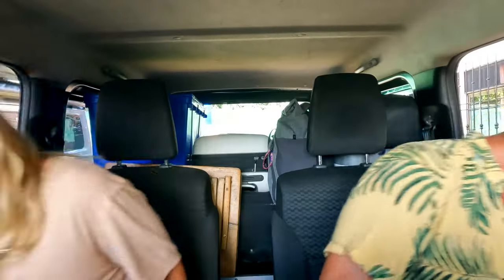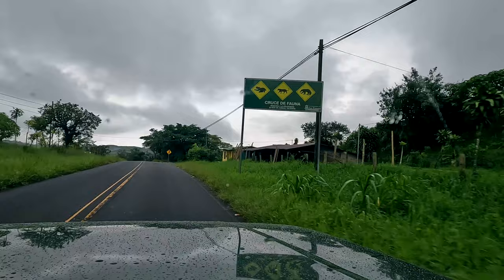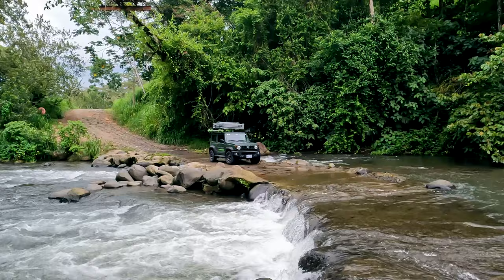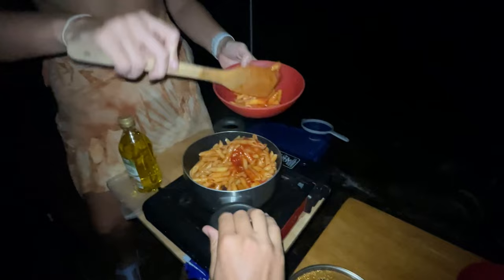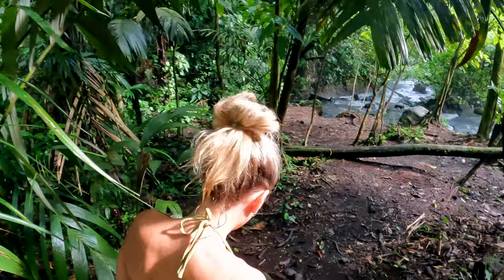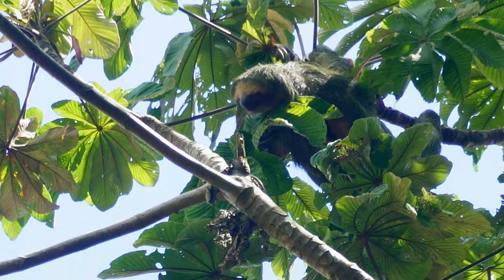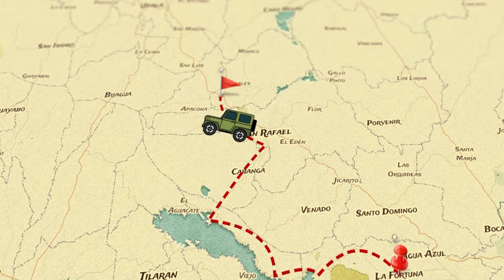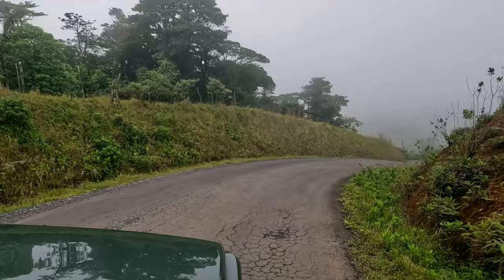The BEST of Van Life Costa Rica (4x4 Wild Camping)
PURA VIDA! The Motto of Costa Rica. We explored the country's most fantastic attraction in this one week JAM PACKED COSTA RICA ROAD TRIP.

In this part 1 of 3 we pick up our amazing 4x4 and head to La Fortuna and Rio Celeste to discover some amazing wild campsites.

Episode 152 | Costa Rica

Sign up to our fortnightly newsletter where we share what’s happening behind-the-scenes, what our next travel plans are and anything else exciting we think you’ll enjoy:

OUR GEAR:

*Did you know we earn a small fee when you purchase something through our links. However, you still pay the same. Win-win!

00:00 ROAD TRIP INTRO
01:11 4x4 in Costa Rica
03:22 Driving To La Fortuna
06:41 Camping In Costa Rica
12:10 Hot Springs of La Fortuna
15:45  Seeing a Sloth
22:00 Lake Arenal
24:22 Cost of Fuel in Costa Rica
25:15 Driving to Rio Celeste
26:44 Camping Next To River
28:25 End Of Part 1